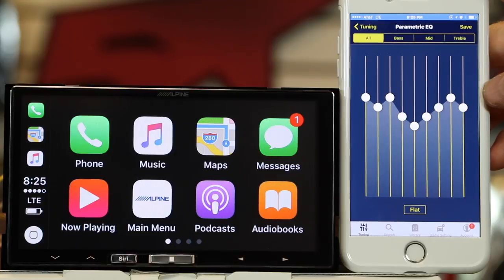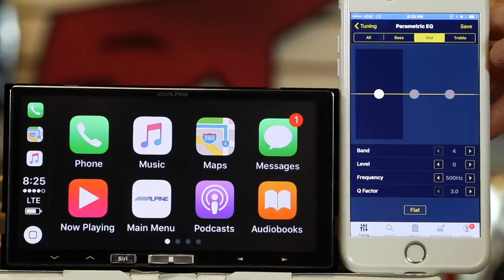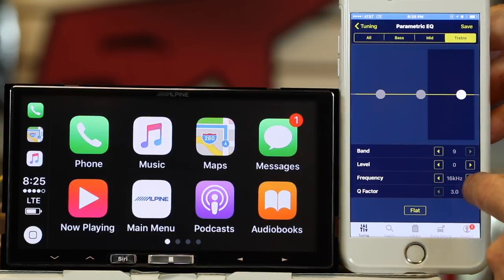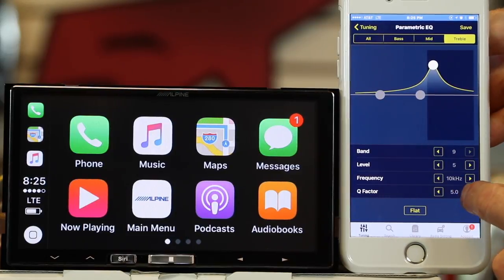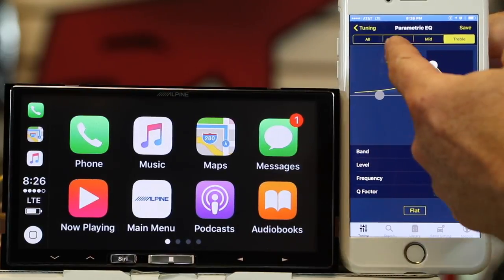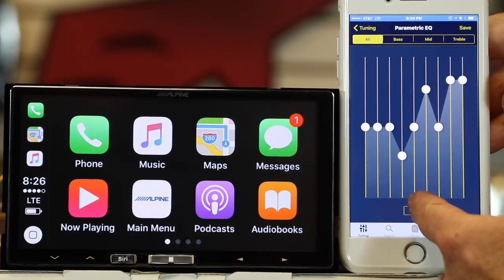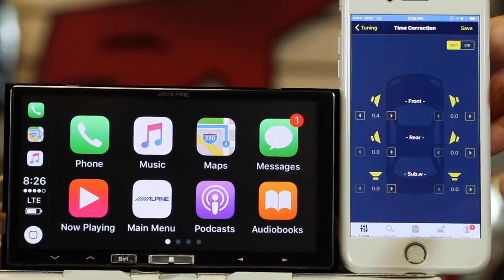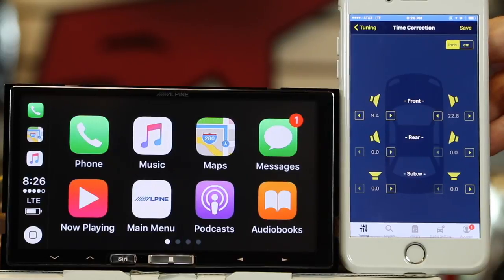How to use the Tune It app to get your EQ on your iLx Alpine radios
In this video we show to use Alpines updated Eq app, Tune It.

install Tools -HAND TOOLS
Klein wire strippers
Channellock crimping tool
flush cutters
Insulated screwdrivers
Klein wire crimpers
Kline cutting pliers
Greenline wire cutters
Vise-Grip wire strippers
Channellock wire cutters
Channellock duckbill pliers
Pro 4 awg Crimp tool
Nut drivers
Right angle screwdriver
tool holder
plastic trim tool
Door panel tool
Delphi pin tool
0 awg crimmoer
HOOD TOOLS
rear door camera holder
hood prop
gas support clamp
-AIR TOOLS
Angle Die grinder
Air Saw
LIGHTING -
hand held led light
Under hood Led light bar
luma cube
METERS -
PAA-3 RTA
test probe
Fluke 114
Fluke 115
Fluke 179
Needle tip test probes
TPI 440 Single Input LCD Oscilloscope
Parasitic Drain Tester
Polarity Tester
Tone Generator Speaker Polarity Tester
POWER TOOLS
Milwaukee right angle drill
Bench Mount Electric cutter
Soldering gun
power probe Torch
                         RIVET TOOLS—
Thread Setting Hand Riveter Kit
Heavy Duty Blind Rivet Nut Kit Set
Rivet Nut Nutserts
screws m5
Install Accessories --
tesa tape
Red 2 way tape
white 2 way tape
3 inch Roloc pad
foam stripping 1/2”
Foam stripping 1/4”
Flush Trim Router Bit
Expandable Braided Sleeving 1”
Expandable Braided Sleeving 1/2”
Expandable Braided Sleeving 1/4”
heat shrink tubing
USB cable USB-GM1
Black plastic we use
ABS plastic for rigidity and heat
Sintra PVC board 1/4 inch
Sintra PVC board 1/2 inch
1/8"White Fiberglass Rod
1/4"White Fiberglass Rod